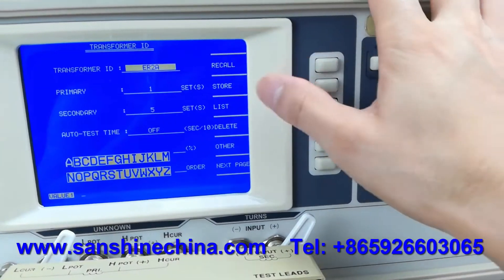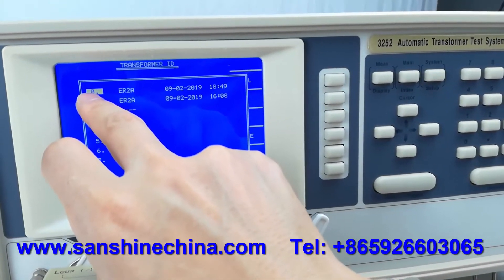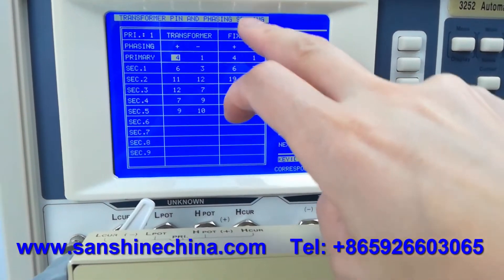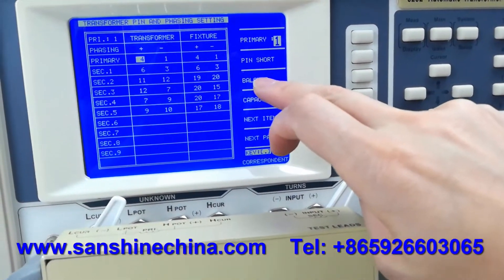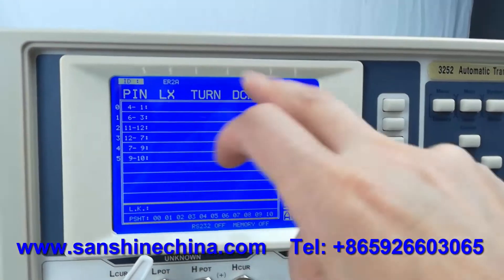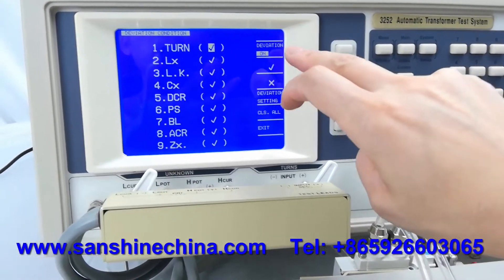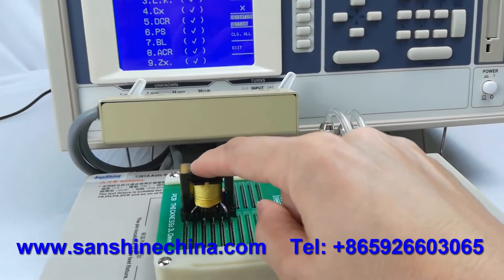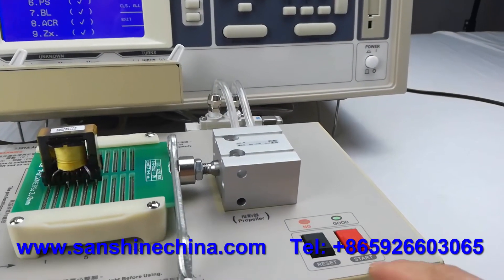Precise automatic transformer tester (SS3250 SS3252 SS3302)@windingmachinechina@transformer Analyzer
This precise automatic transformer tester (SS3250 SS3252 SS3302) is used for measuring and testing the electric pameters of high frequency transformer tester. This transformer analyser can test and measure out the  inductance,leaking inductance,DC resistanc,turns, turns ratio and distributed capacitance at same time by one key action. This transformer instrument includes one precise LCR LCZ meter in it also.

More details, please contact freely :
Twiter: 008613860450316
Skype: sanshineelectronics
Wechat(KEYYEE66),
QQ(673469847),